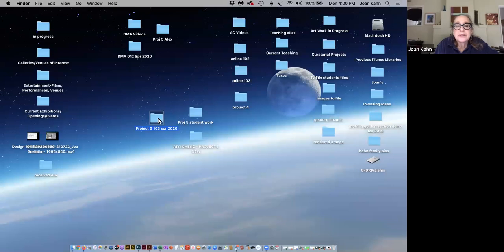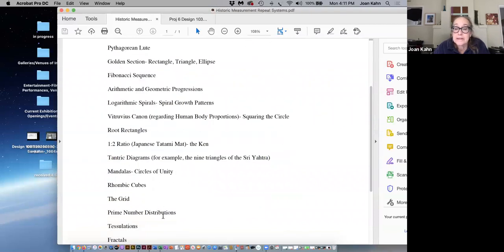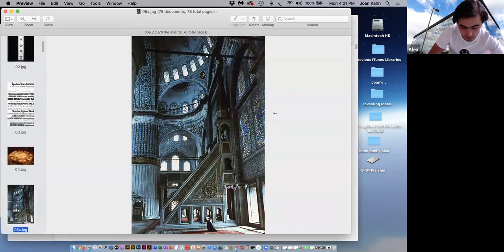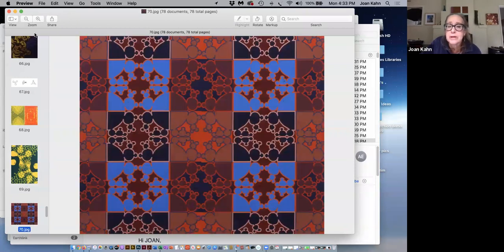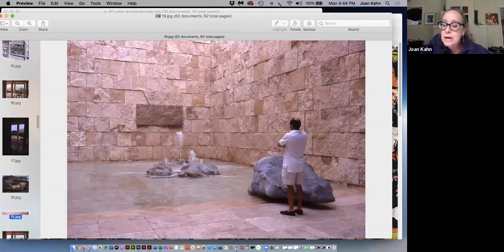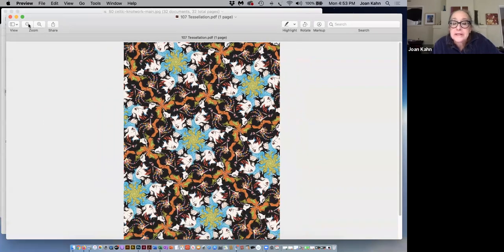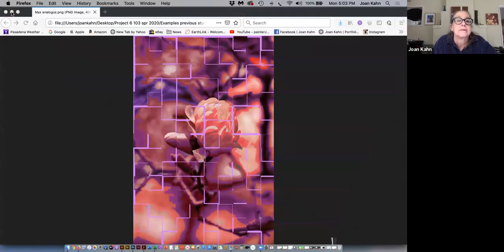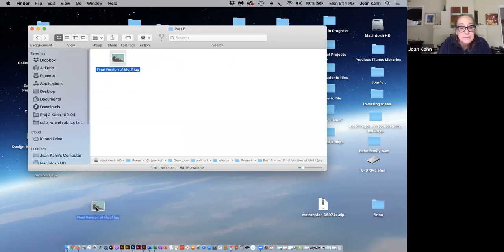Intro Proj 6 Design 103 2020